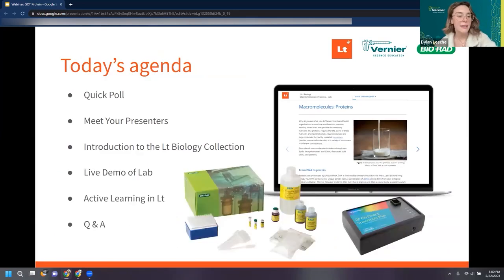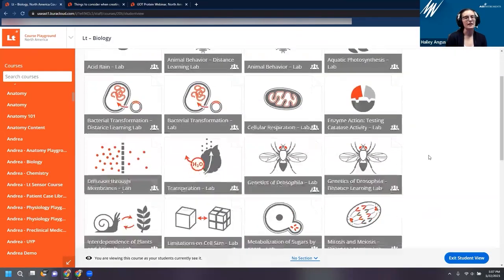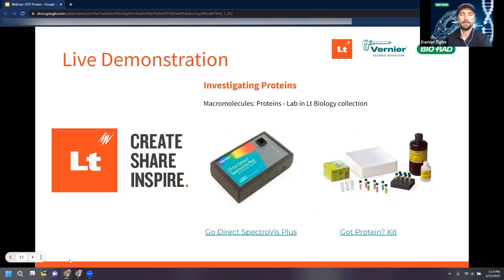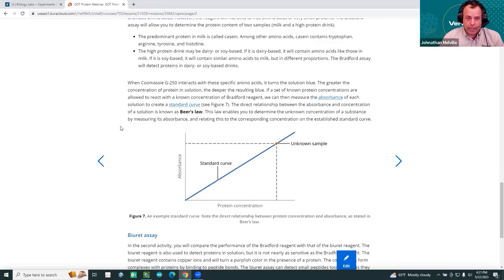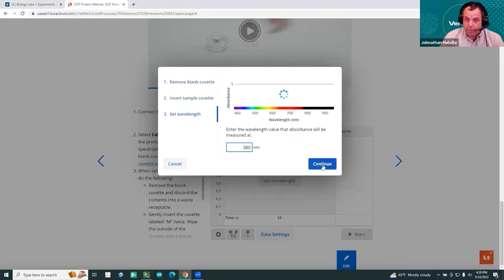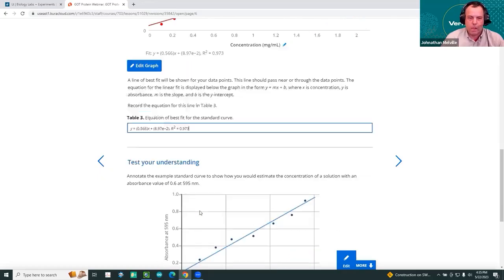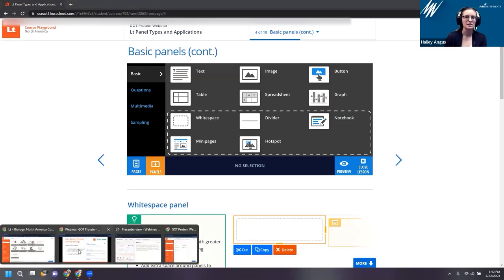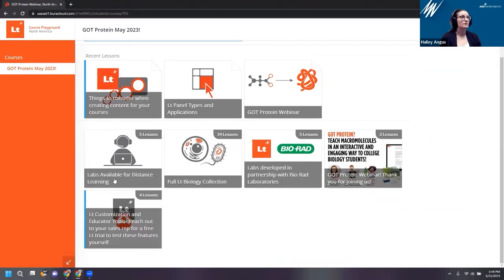[網路研討會]有蛋白質嗎？以互動且吸引人的方式向學生講解大分子！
來自 ADInstruments、Bio-Rad™ Laboratories 和 Vernier® Science Education 的專家將探討您所需的技術，幫助您為大學生講解生物學課程。